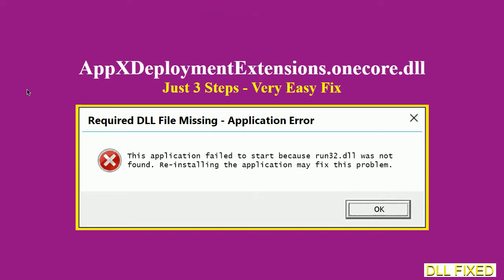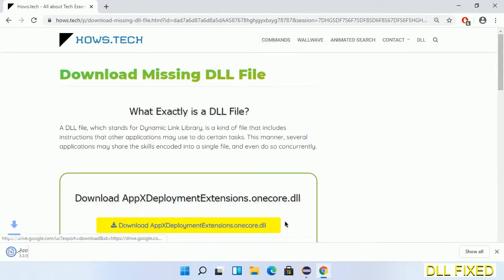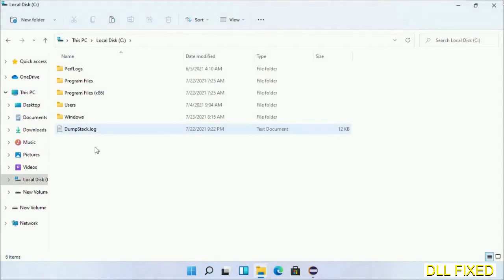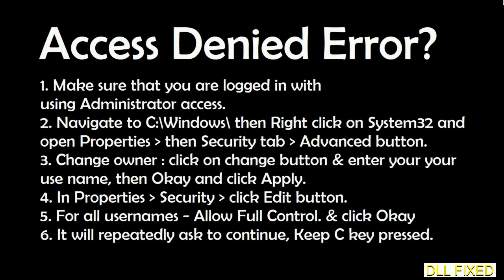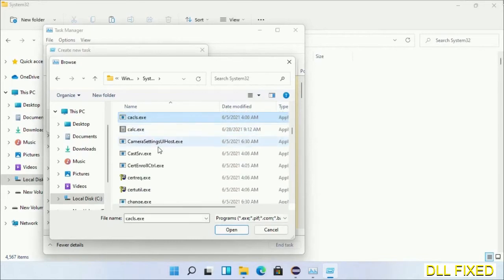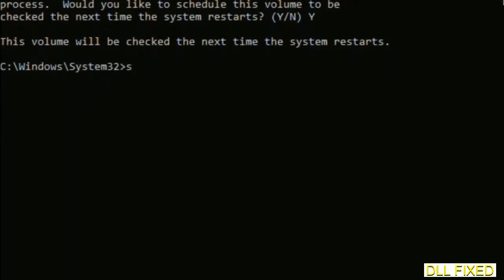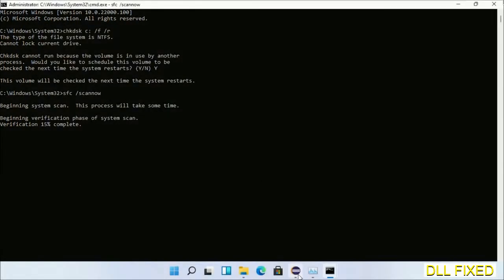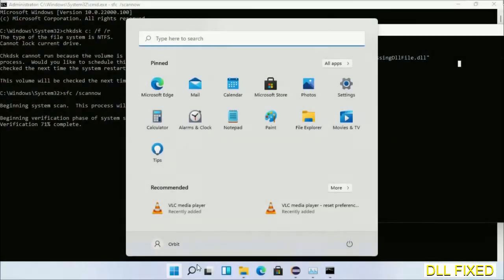AppXDeploymentExtensions.onecore.dll missing in Windows 11 | How to Fix Missing DLL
This video will help you to fix AppXDeploymentExtensions.onecore.dll not found error. You will be able to run your application program. We will fix this missing dll problem in 3 steps.

1. Operating System with 32 bit / 64 bit
2. Computer Model or Manufacturer
3. Program you are trying to open.

the program can't start because AppXDeploymentExtensions.onecore.dll is missing from your computer
the program can't start because AppXDeploymentExtensions.onecore.dll is missing windows 11
the program can't start because AppXDeploymentExtensions.onecore.dll is missing windows 10
the program can not start because AppXDeploymentExtensions.onecore.dll is missing windows 11